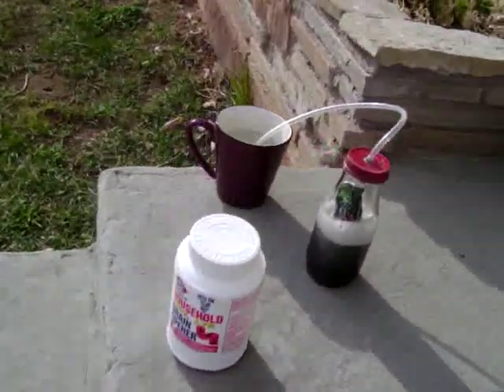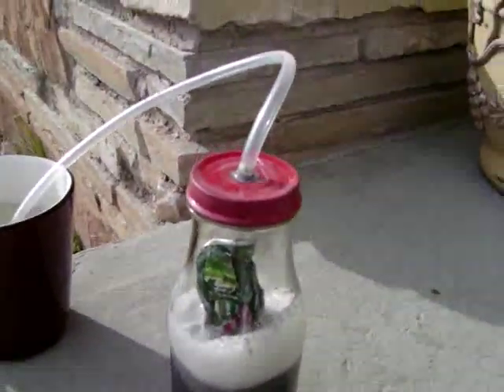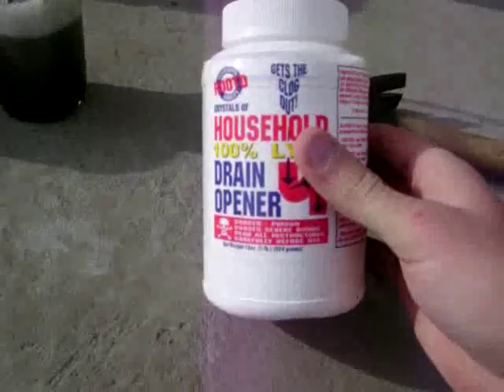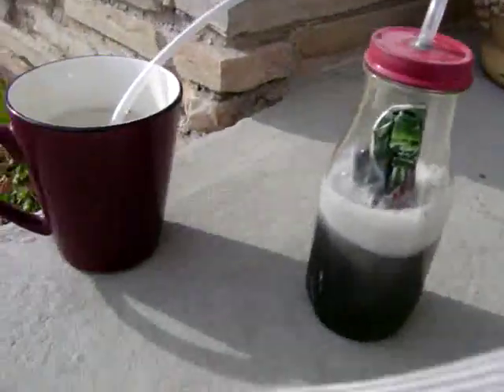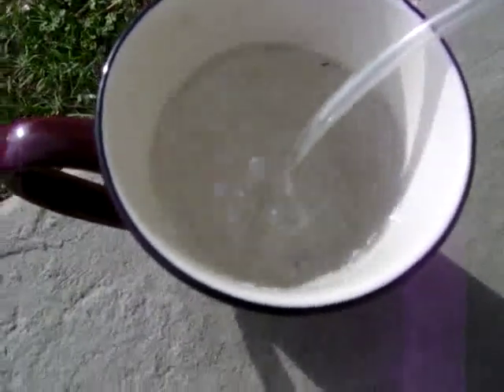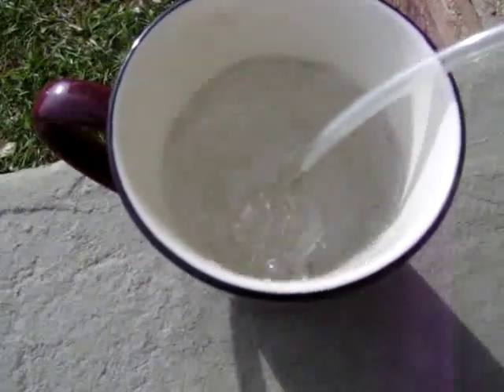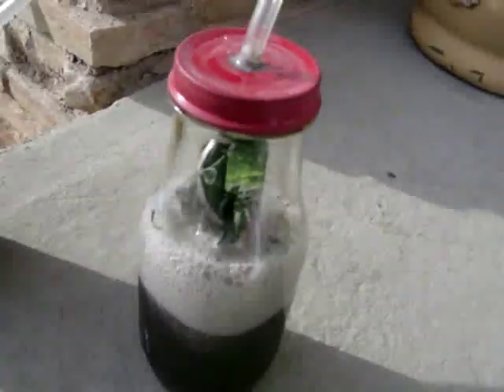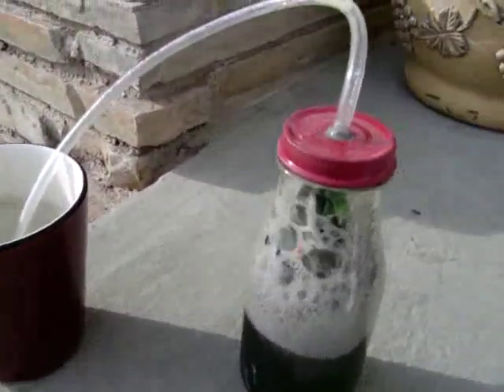aluminum hydrogen generator 1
warning sodium hydroxide is very corrosive wear gloves. this hydrogen generator runs on aluminum instead of, electricity. the output is enormous.